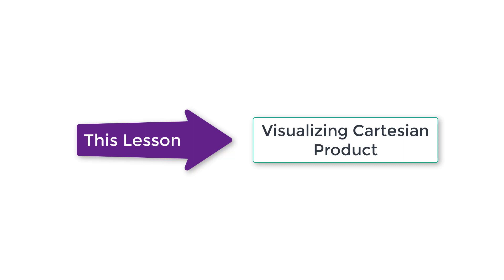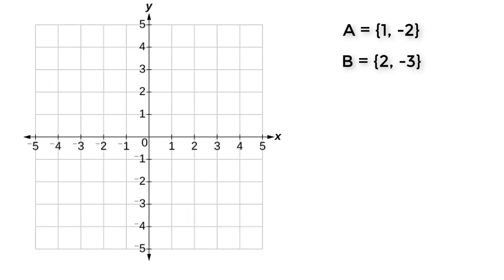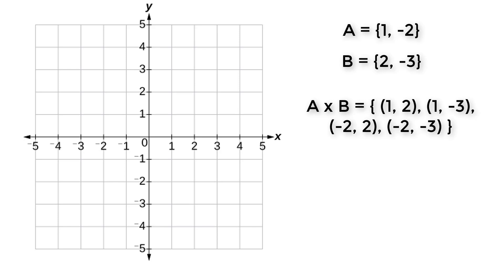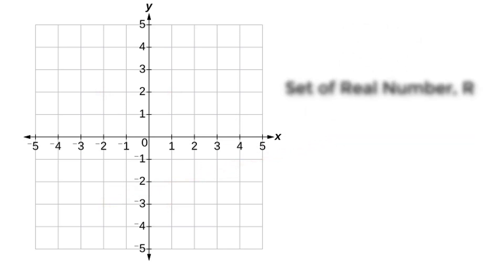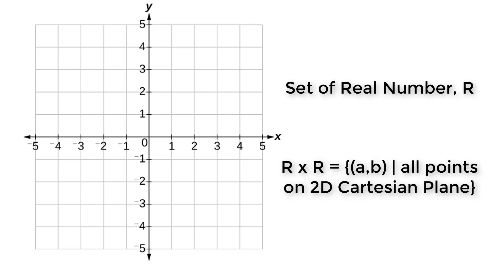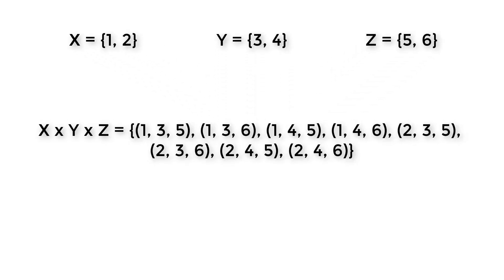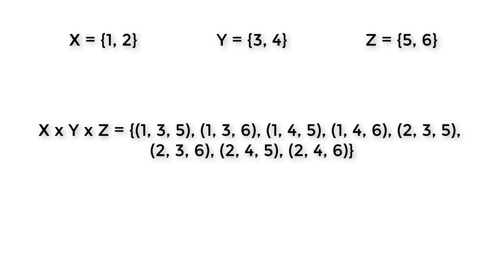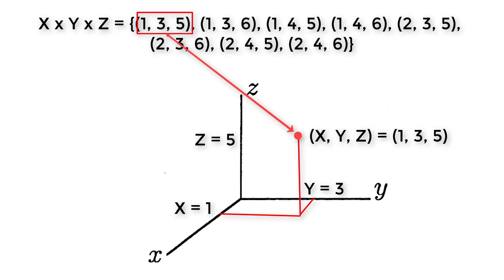Visualizing Cartesian Product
In this lesson, we will learn to related the graphical representation of Cartesian product in both 2D and 3D plane.